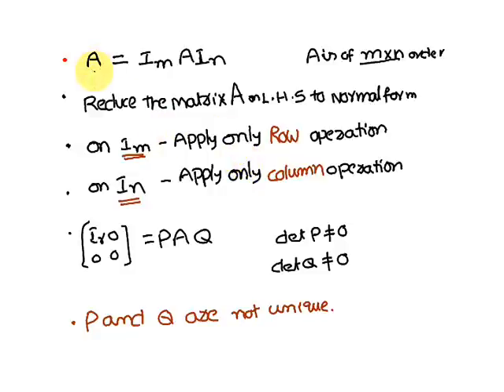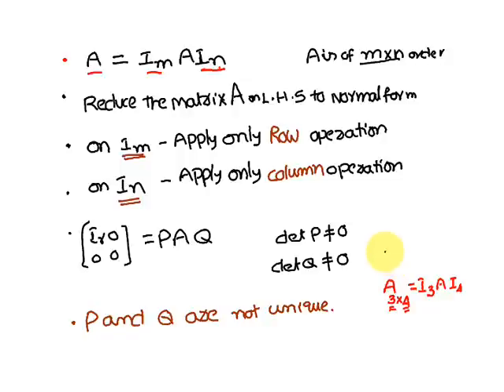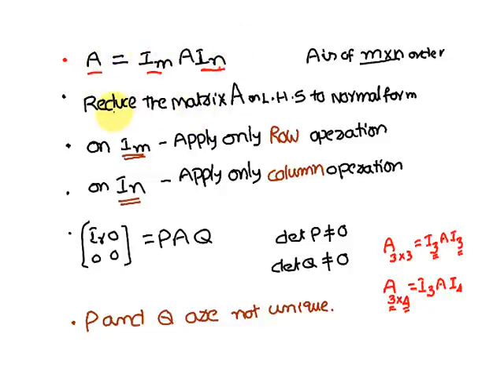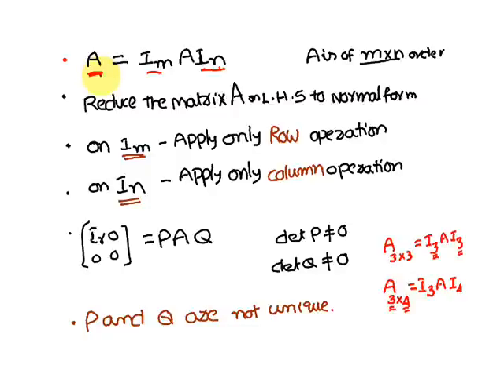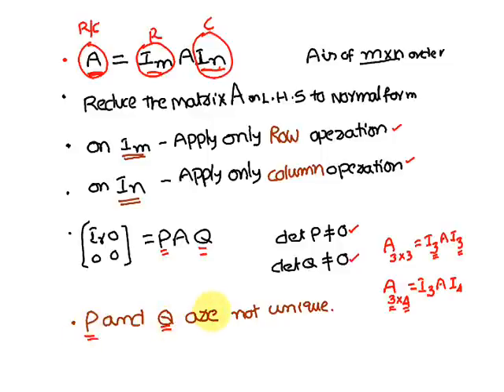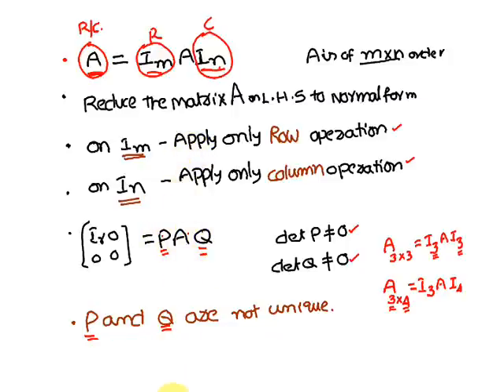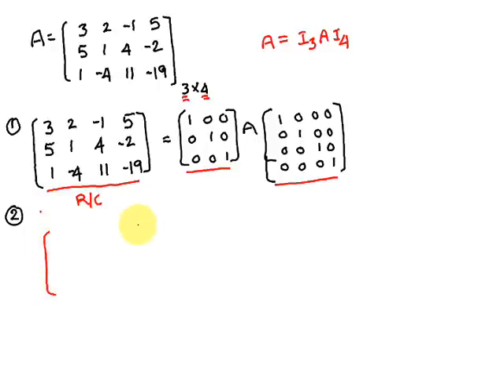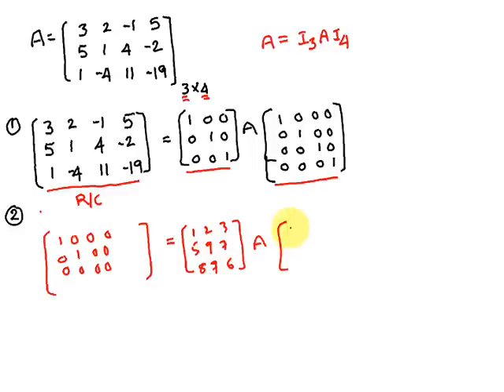Matrices-PAQ-Form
This video gives you Good idea of reducing  a Matrix to PAQ form.